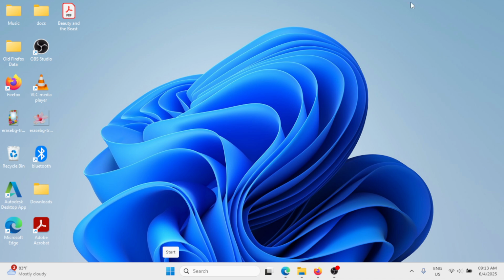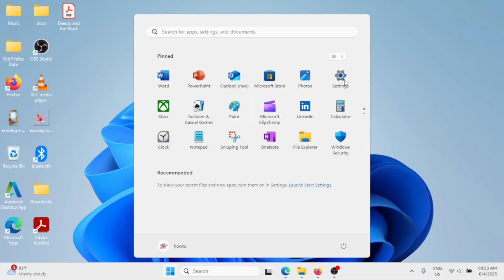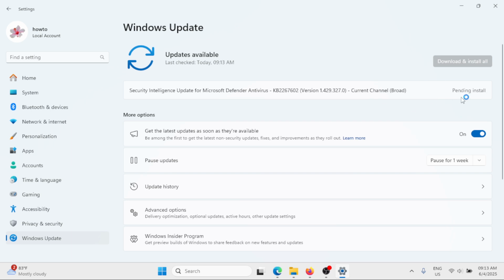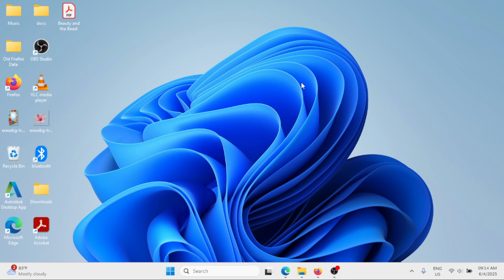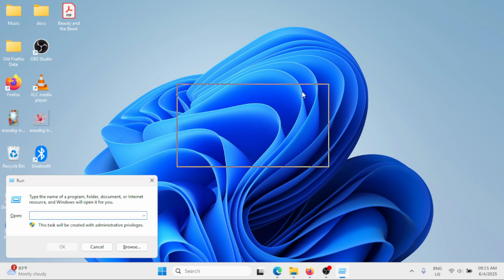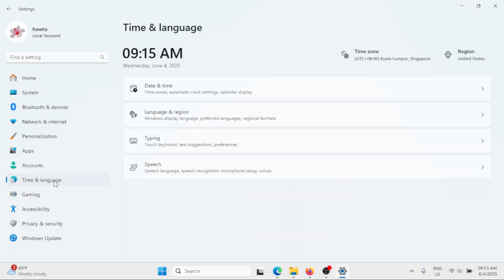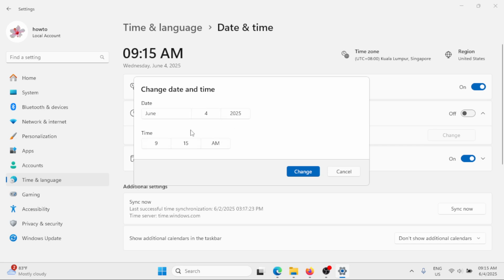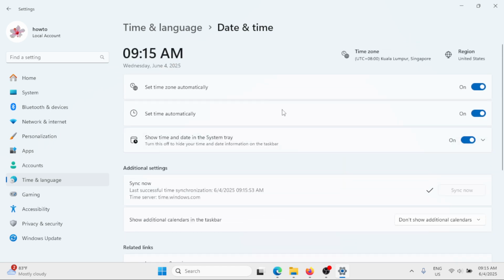How To Fix Minecraft Launcher Error 0x803f8001 On Windows 11 - GUIDE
How To Fix Minecraft Launcher Error 0x803f8001 On Windows 11

Facing the frustrating Minecraft Launcher error 0x803f8001 on Windows 11? This guide breaks down simple, effective steps to fix it fast. From checking your Microsoft Store connection to resetting the launcher and updating Windows, we cover everything you need to get back to gaming. No complex tech jargon—just straightforward solutions. Watch now and jump back into Minecraft without delays!